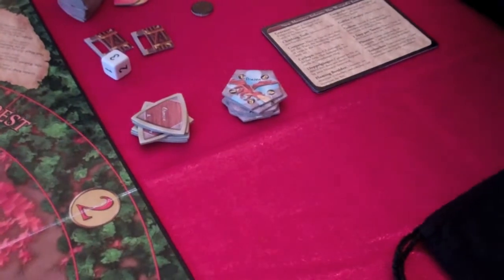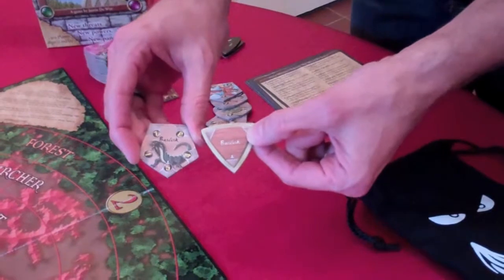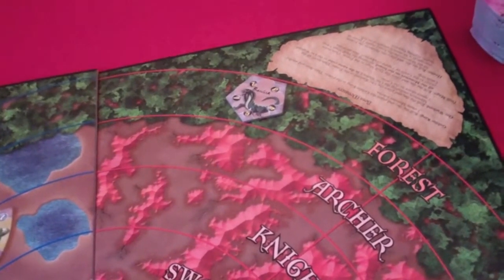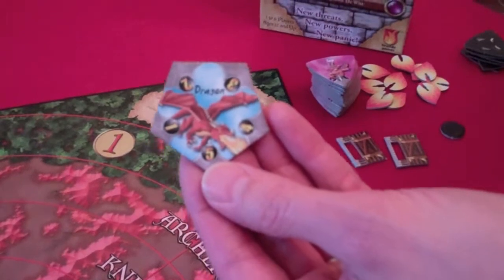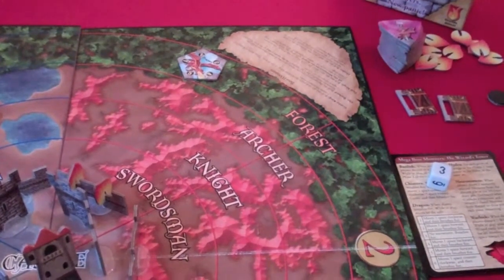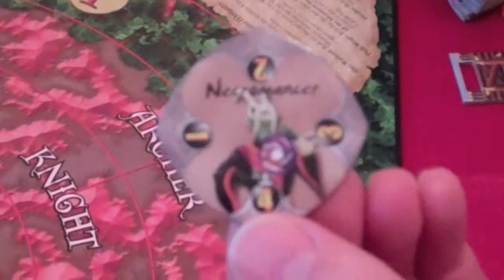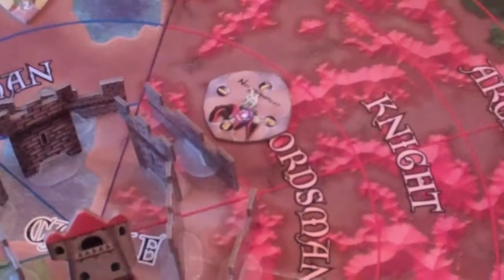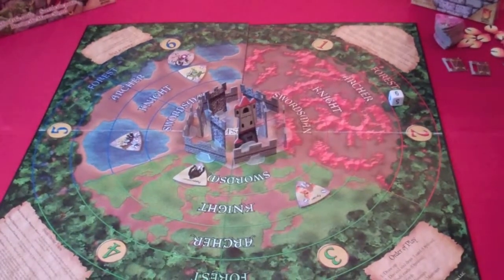Mega Boss Monsters in The Wizard's Tower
The Monsters in The Wizard's Tower are so big they are Mega. Not only do they have effects when they enter the board, they have persistent effects as long as they are on the board. You are not going to like these guys.